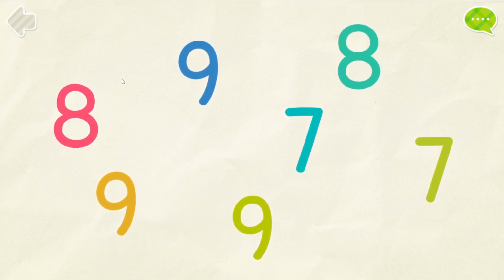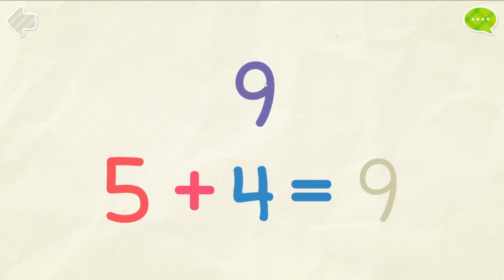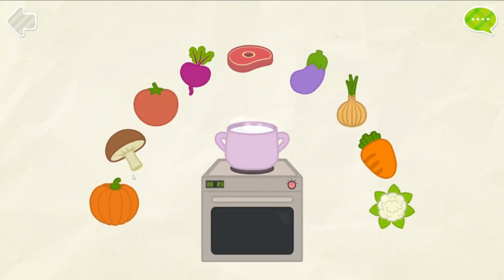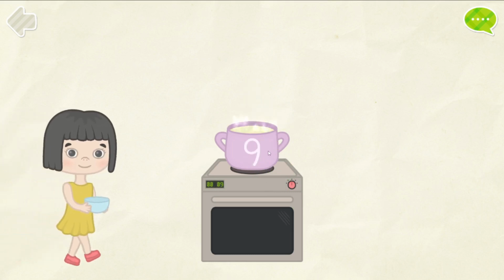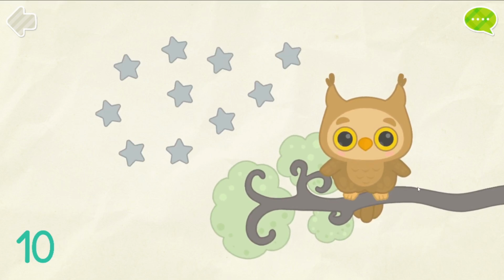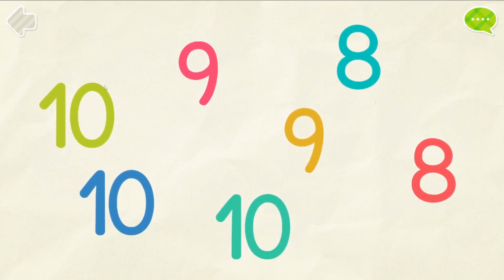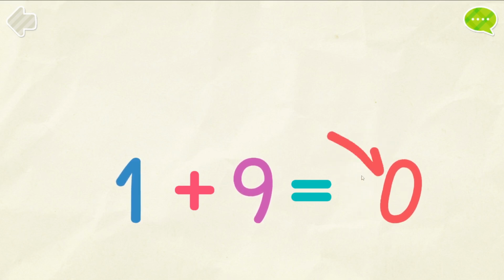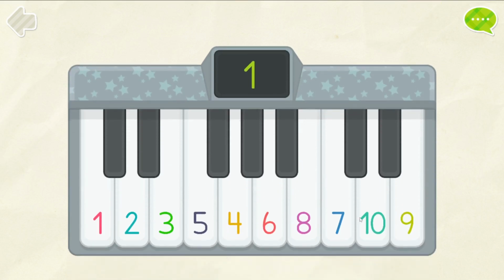Bond with Your Child Over Learning with Counting & Tracing 123 Numbers!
This learning video is a valuable resource for children, aiding in academic progress and establishing a strong foundation for preschoolers, babies, and kindergarteners. We extend our utmost gratitude to the talented Android game developers on the Play Store for their remarkable contributions.

Alphabet Games: We've created a variety of interactive games that make learning the alphabet a breeze. From letter recognition to letter sounds, our games cover it all.

Alphabet Activities: Get ready for hands-on activities that will keep your child engaged while they learn. We believe in the power of play to foster learning.

Fun and Engaging Content: Learning the alphabet shouldn't be boring. Our videos are filled with colorful animations, catchy tunes, and exciting challenges that will captivate your child's imagination.

From A to Z: We cover the entire English alphabet, helping kids learn letters, phonics, and even numbers, all while having a blast.
 One Piece Laughs: Yes, you read that right! Join us as we combine the world of "One Piece" with alphabet learning. Laughter is the best teacher!
 Educational and Entertaining: Our content is designed to strike the perfect balance between education and entertainment. We want kids to have fun while they learn.

So, whether you're a parent, teacher, or caregiver, our channel is here to support your child's journey to mastering the alphabet and laying a strong foundation for language and literacy skills.

Together, we'll make alphabet learning a memorable and enjoyable experience for your little ones!

This is my original Screen record gameplay.  We aspire to create content that benefits children, parents, and teachers alike. Please remember to show your support by liking and sharing our content.